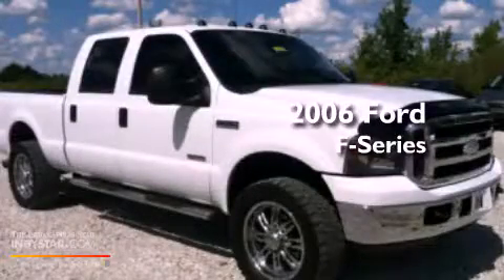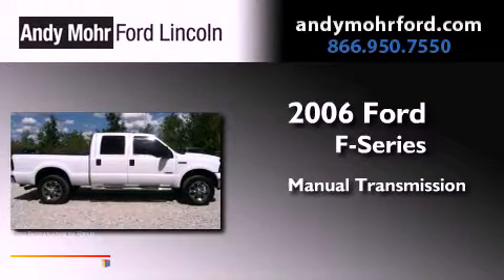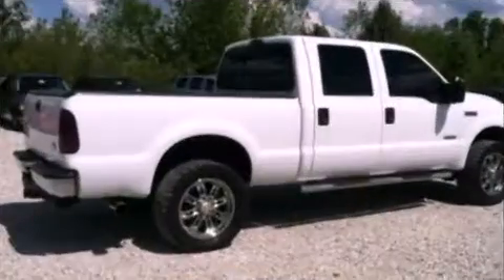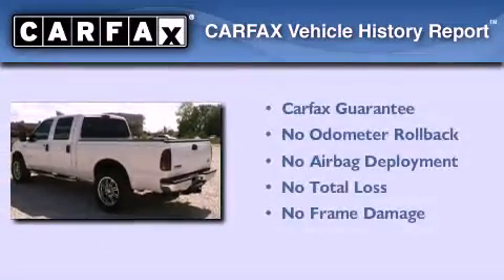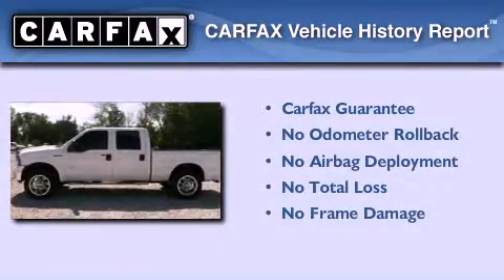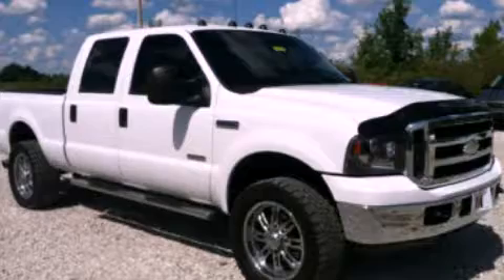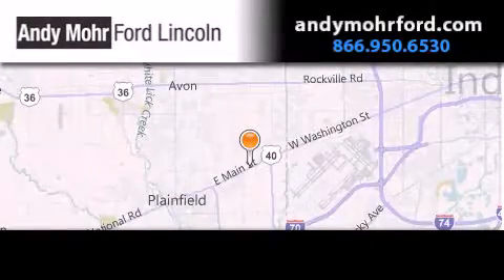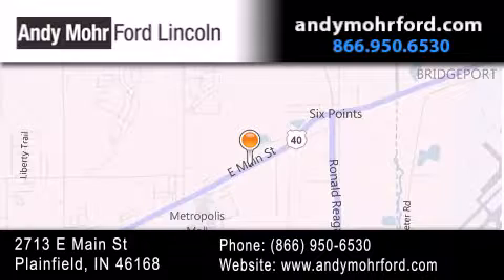2006 Ford F-Series Plainfield IN 46168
Year : 2006
 Make : Ford
 Model : F-Series
 Engine : 6.0L V8 32V DDI OHV Turbo Diesel
 Trans . : Manual
 Exterior : White
 Miles : 168,744

 Stock : T14166A

 2713 E. Main Street